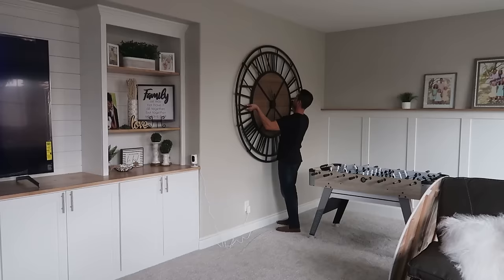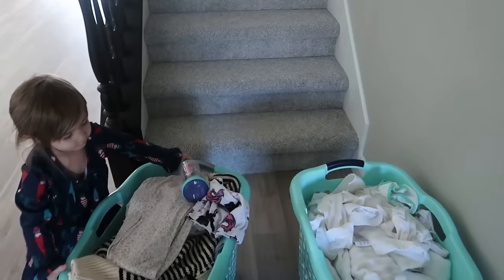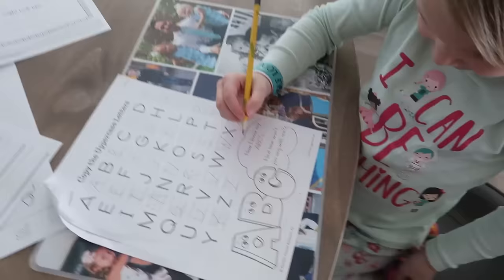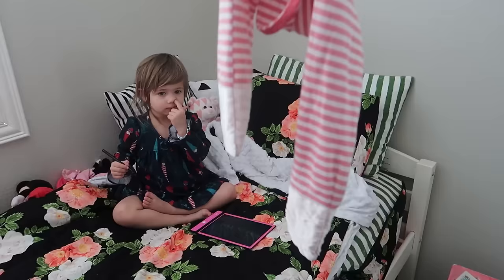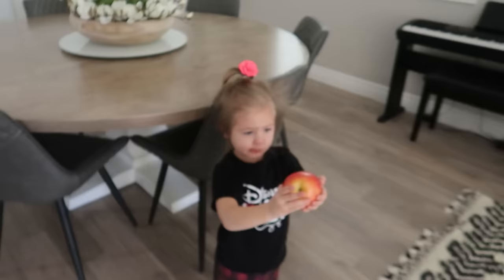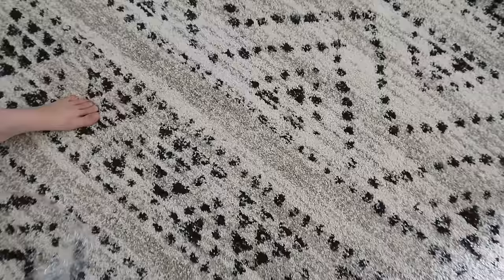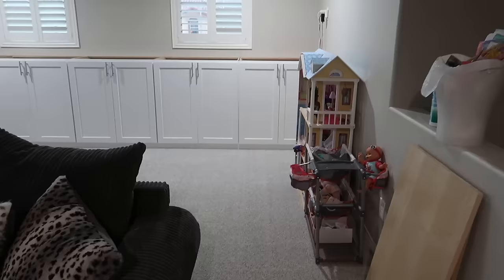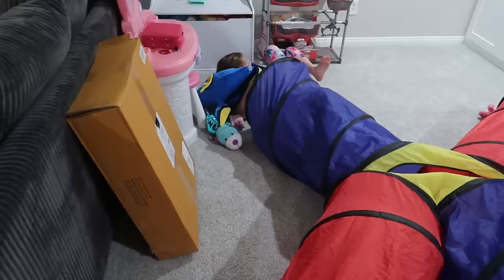SUCCESS WITH STELLA! / Finally Something That Works For Her Hair Pulling / Stella Update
We've been introduced to something great that might work for Stella's hair-pulling! In fact, it is working!

SHOW US THE LOVE BY LIKING, COMMENTING ON, AND SHARING ALL OUR VIDEOS!! WE HOPE YOU ENJOY!

FIND AND FOLLOW US ON INSTRAGRAM!